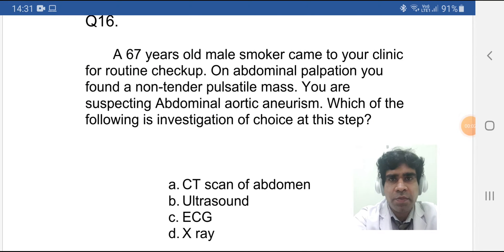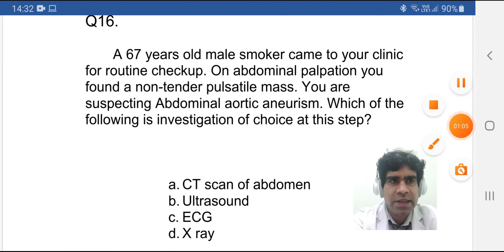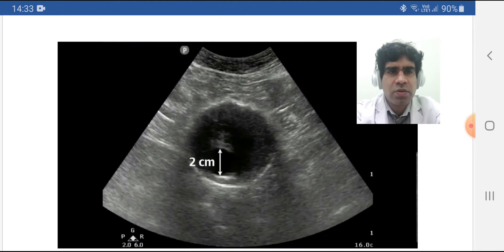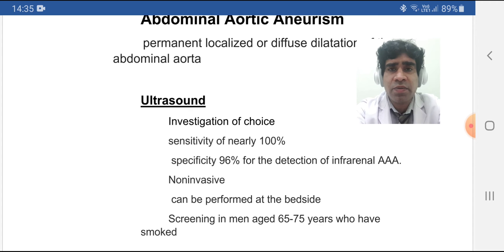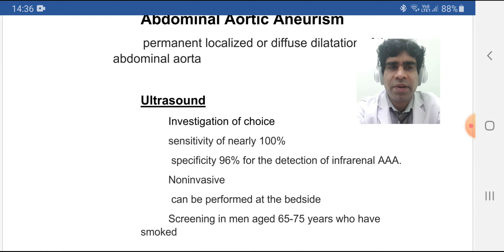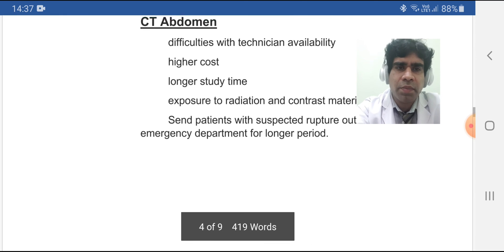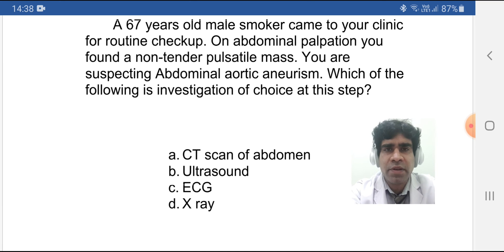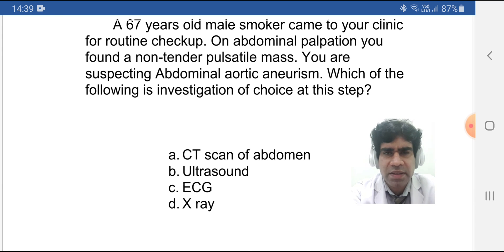Question 16 with discussion Past Papers MOH DHA HAAD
Another question from past papers of MOH DHA HAAD. In this question we will discuss invesigations of AbdominalAorticAneurysm. What is role of Ultrasound CTscan Xray and ECG in its diagnosis. Screening recomendation of it. Sorry for Few seconds low audio during CT scan picture, but CT and ultrasound pictures are only there to make it part of your memory, no details are discussed.